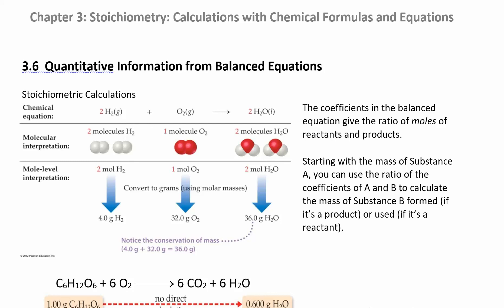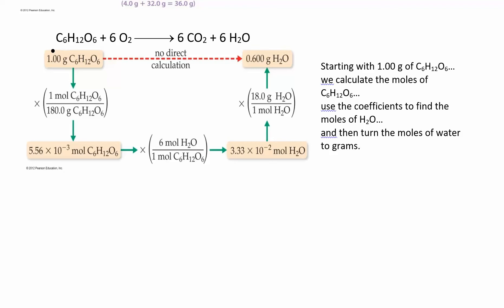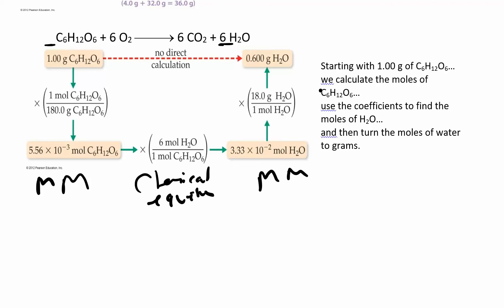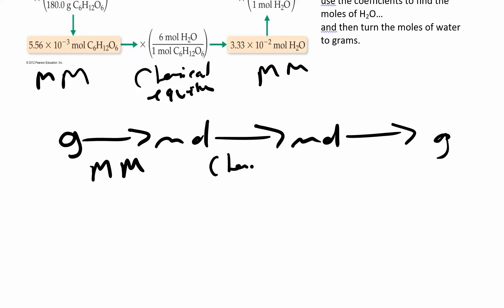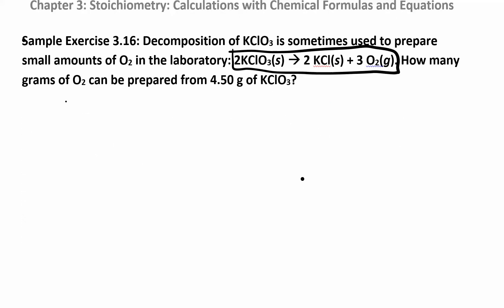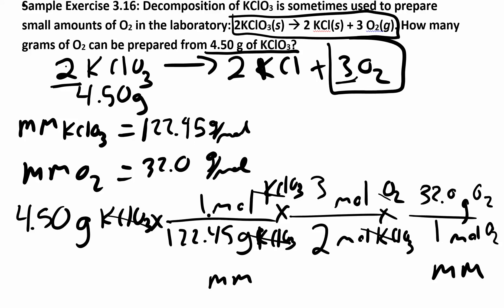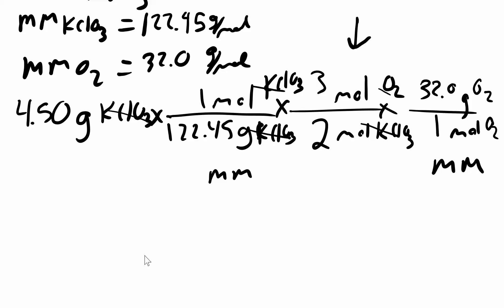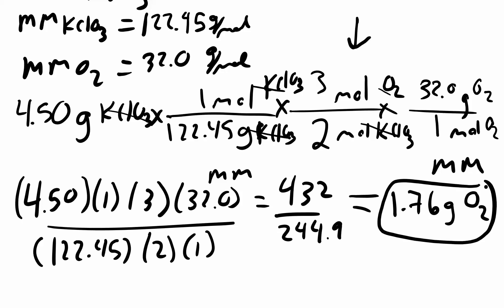CHM 111 3.6